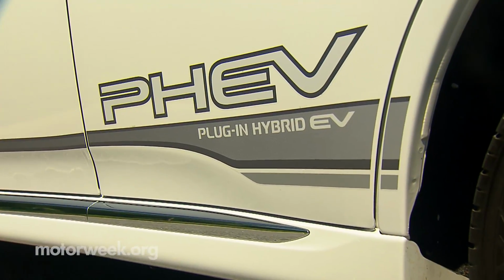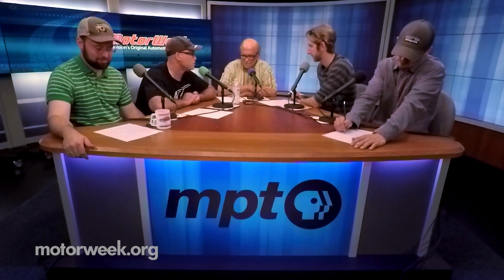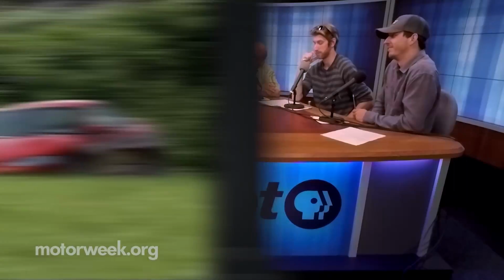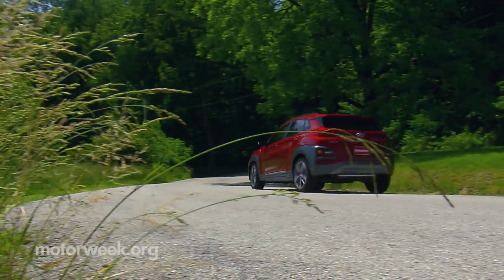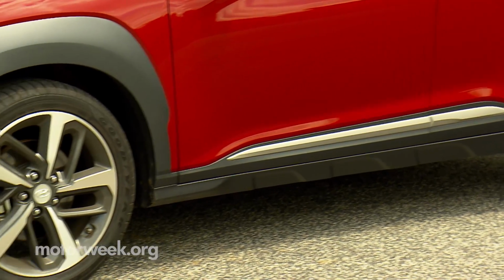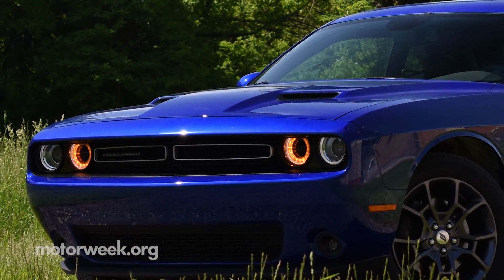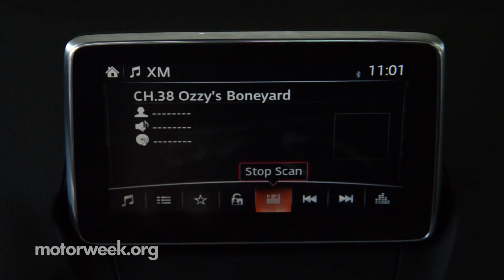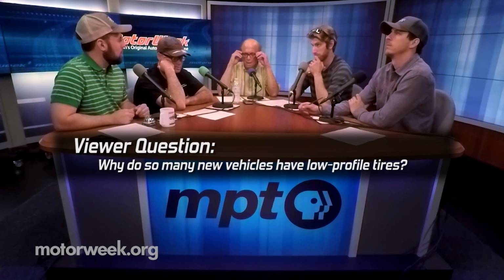MW Podcast 184: New Mitsubishis, Dodge Challenger AWD, and More!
Mitsubishi has 2 new crossovers to talk about: the Eclipse Cross and Outlander PHEV. Then the MotorWeek crew talks about Hyundai's new Kona crossover and Dodge's surprising all-wheel-drive Challenger GT.  Next, they discuss the merits of satellite radio and answer a viewer question about low-profile tires.